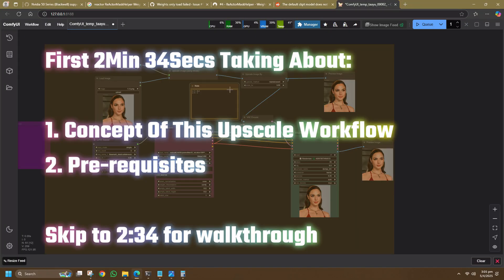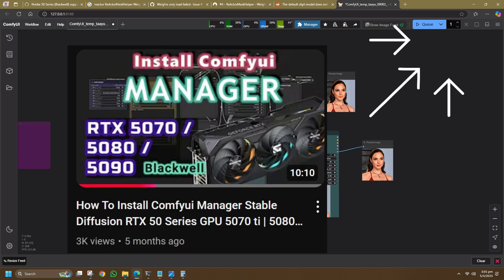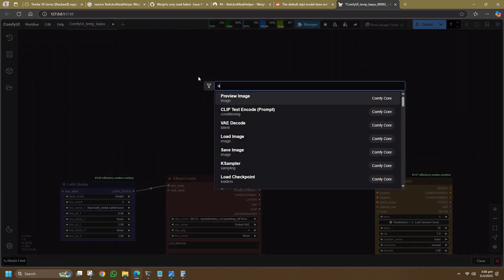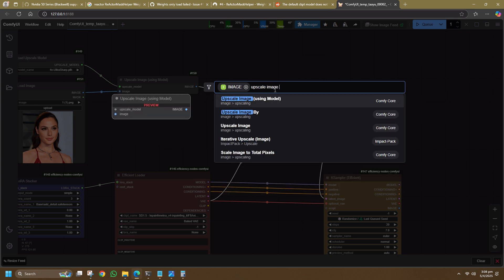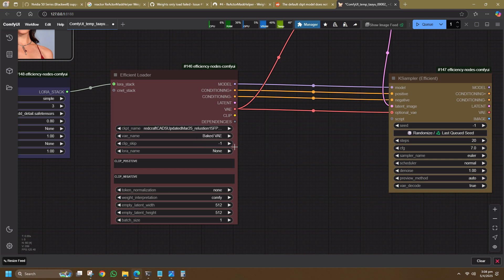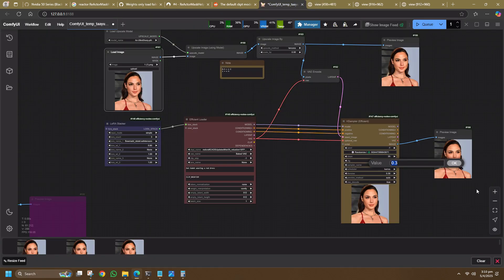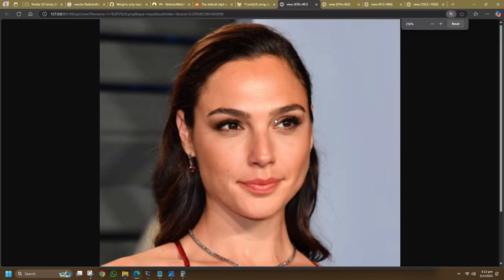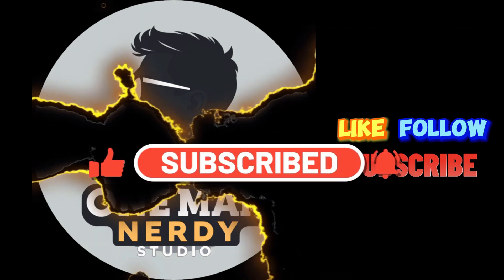RTX 50 Series Upscale Your AI Images On Comfyui - Beginner's Tutorial Guide Stable Diffusion RTX5090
If You Find My Videos Useful In Your AI Journey | Any Donations Would Be Appreciated:
Method 1: YouTube Super Thanks

About This Video
This is part of my series to archive the knowledge I've leant on how to set up your basic upscaling workflow using Stable Diffusion on Comfyui with  a RTX 50 series GPU.

The models used is SD 1.5, but it works with SDXL as well. Just need to be aware of the generation size and output dimensions.

Its not a advanced workflow involving Controlnet Tile or SD Ultimate Upscale as I don't really use those for my work, but you can search for other tutorials which might show you how it works.

About Me
I share how I make generative AI on my RTX 5070 ti GPU using various open and closed source technology, watch my other walkthrough vids if you're curious about this topic and wish to explore more:

いいね |コメント |購読する: ‪  @OneManNerdyStudio